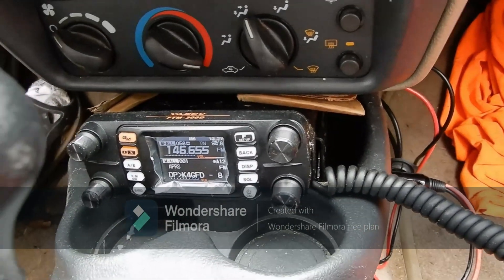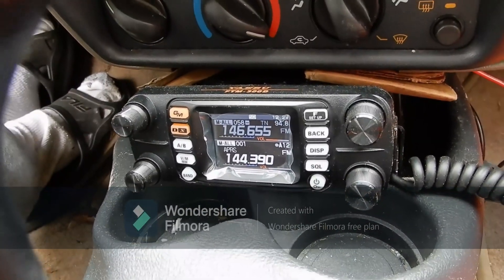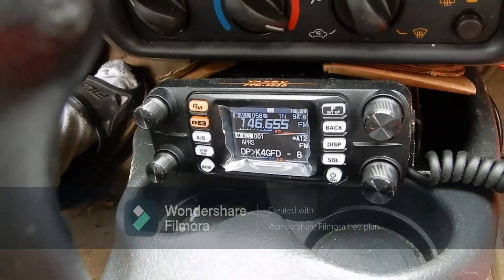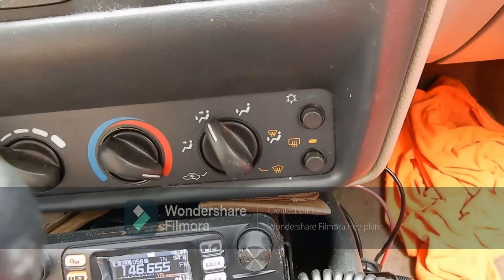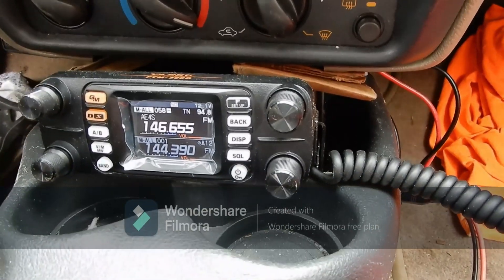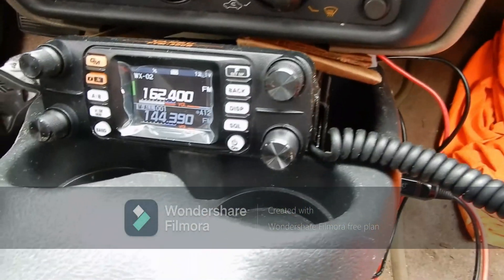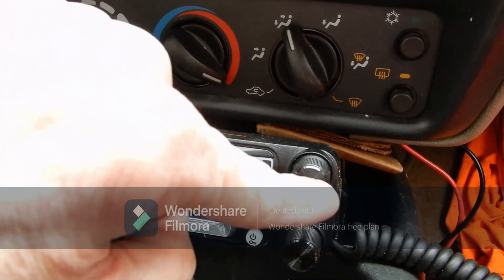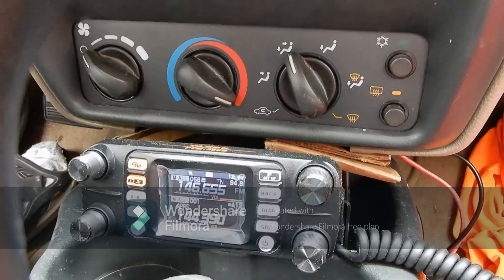WC2F YAESU FTM 300DR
VIDEO OF MY NEW DUAL BAND MOBILE RADIO. YAESU FTM-300DR VHF/UHF APRS WIRES X GM AND MORE. CALLSIGN WC2F -9